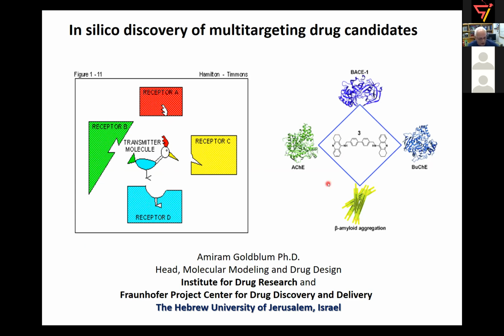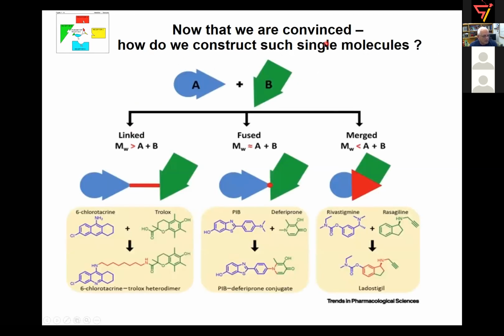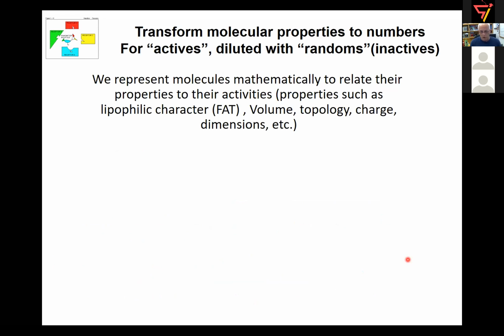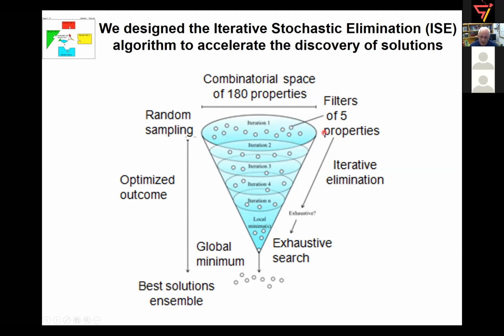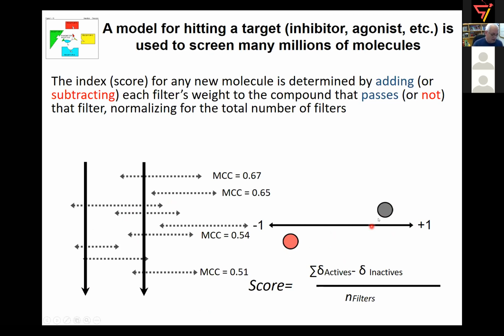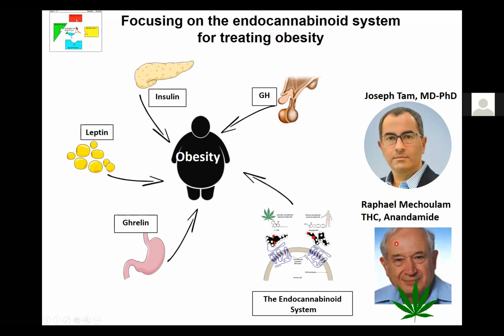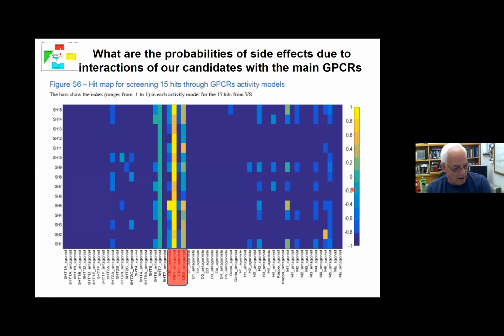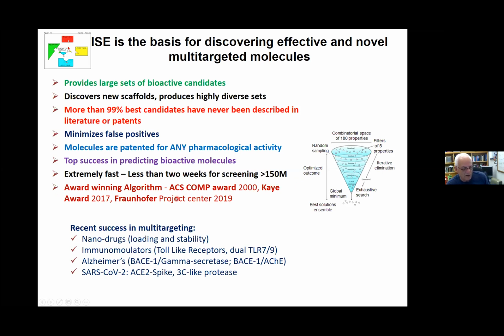Amiram Goldblum | Drug Discovery Webinar 2021 | March 24 25, 2021 Keynote Speech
Talk on Title: In silico discovery of multitargeted drug candidates
Amiram Goldblum, Hebrew University of Jerusalem School of Pharmacy, Israel